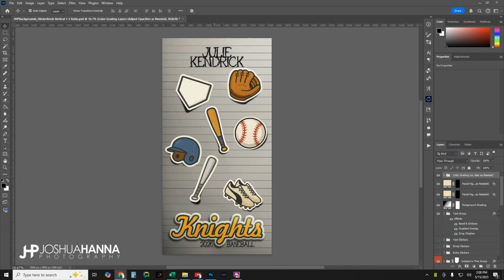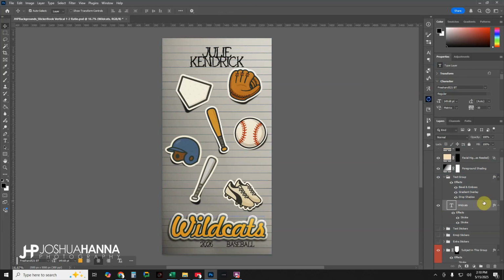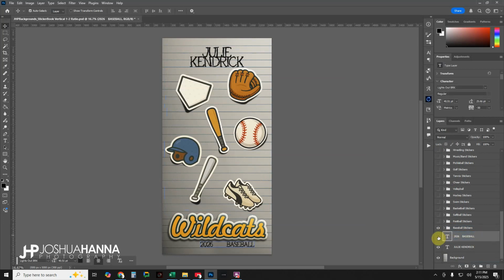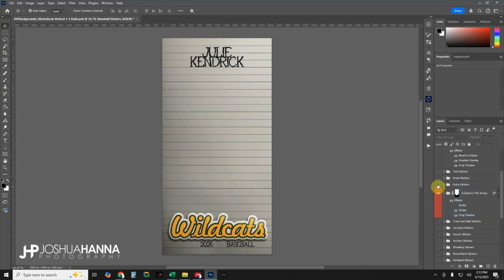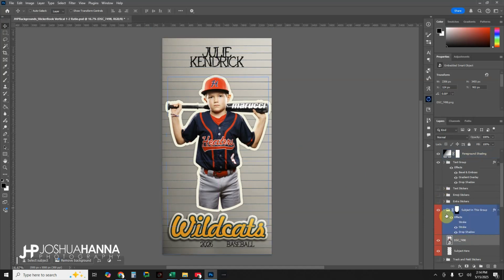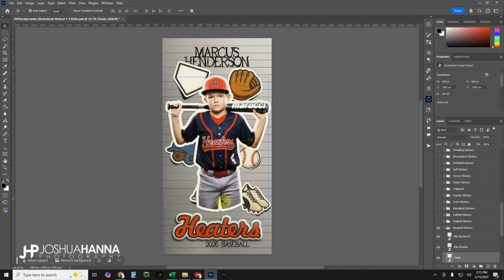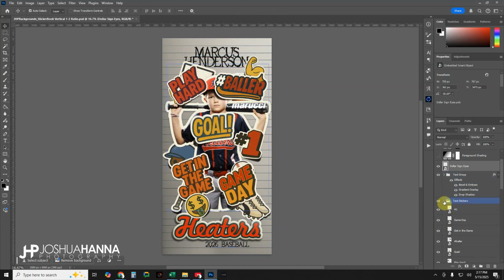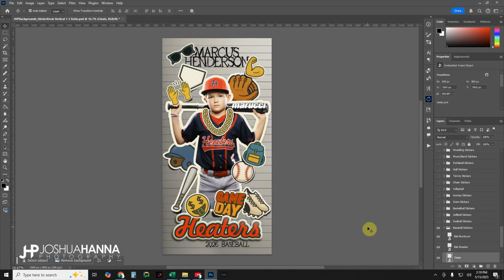"Sticker Book" Design Walkthrough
This is a quick look at the "Sticker Book" template design, available here...